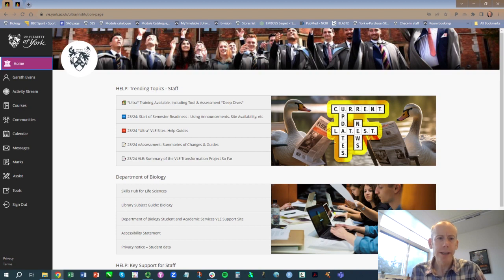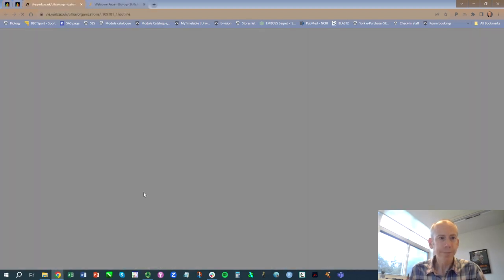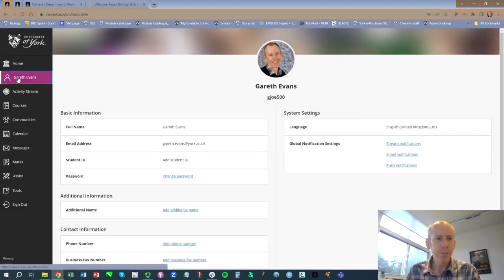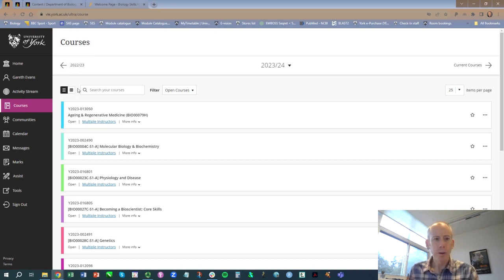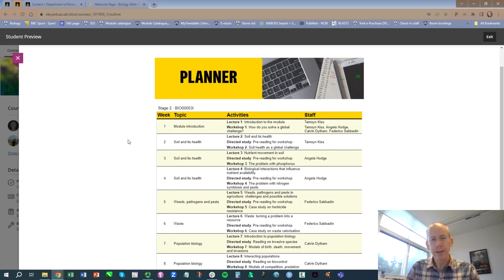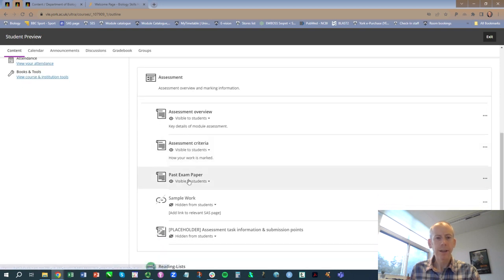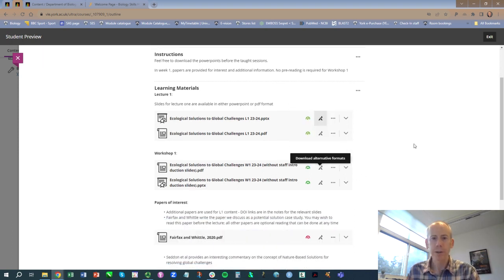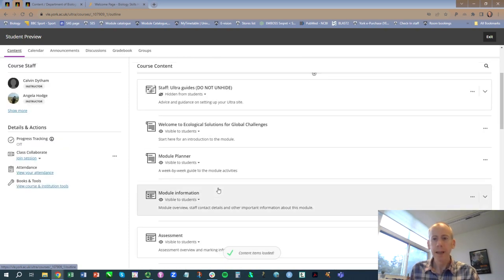Biology VLE Overview for continuing students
This video gives you an overview of the new VLE Ultra and the structure of Biology modules.